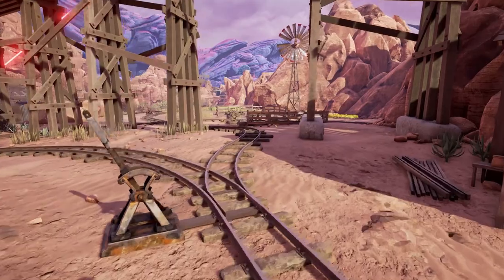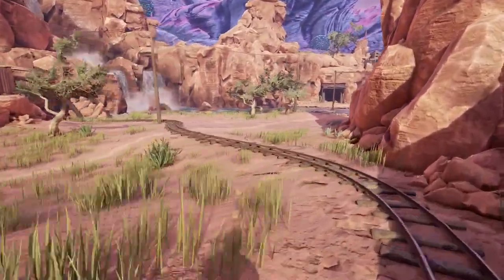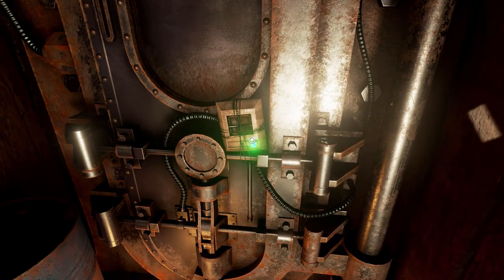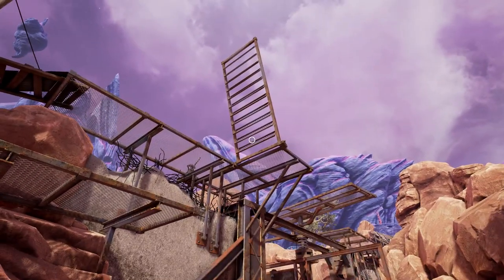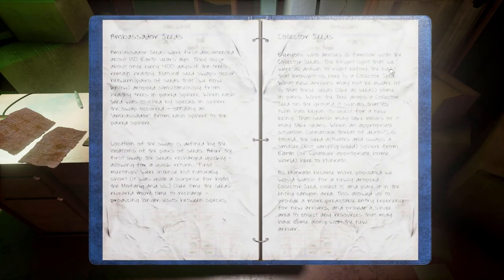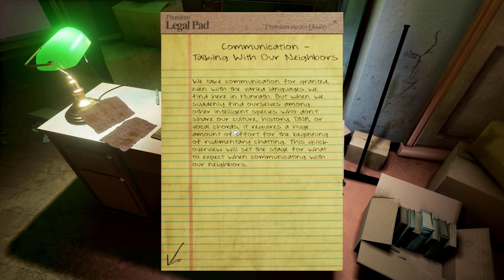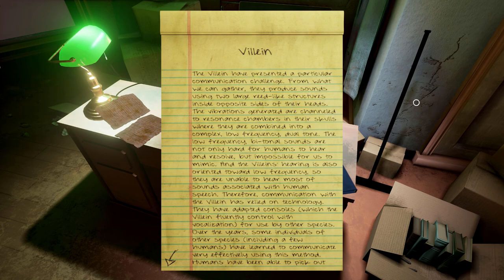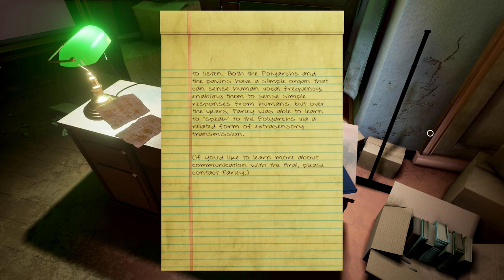Obduction – Let’s Play – Episode 3 – Zapping Red Rocks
New Worlds
As you walk in the woods on a pristine night, a distant thunderclap demands your attention. A curious, organic artifact falls from the starry sky and inexplicably, without asking permission, moves you across the universe. The answer to your questions about where you are, and why you’re here, lie ahead.

New Stories
This is your story now. You’ve been abducted from your cozy existence and added into an alien landscape with a stereotypical, Kansas farmhouse with a white picket fence. But the farmhouse is just the first building in a rather bizarre little town that borders the road – curious structures that beg questions rather than provide answers. And adding to the curiosity, you stumble upon a strange, kluged kiosk that reassuredly welcomes you to “Hunrath”.

New Frameworks
This is a new exploration experience for a new generation of explorers who are used to realtime worlds that unfold before their eyes. Epic Games’ Unreal Engine 4 provides the state-of-the-art framework for Cyan to bring vibrant, new worlds to life. We’re building remarkable landscapes, architecture, and environments that surpass anything we’ve done before.

New Choices
You choose where you want to go. You choose how much freedom you want. Choose to have full gamer control, or simplify and explore with a simple click of the mouse. Either way these new worlds reveal their secrets only as you explore and coax them. And no matter how you choose to explore, you fall upon some heavy choices to make with substantial consequences.